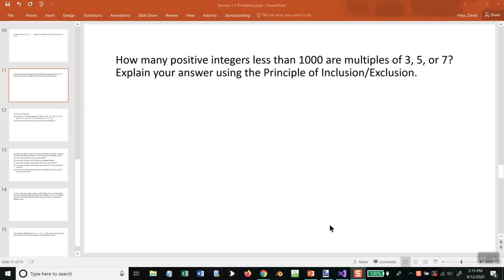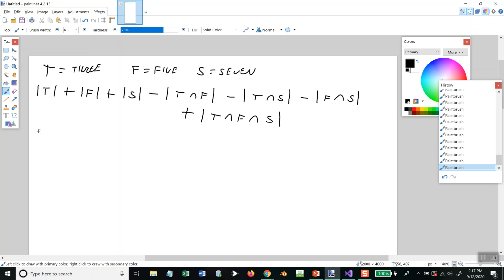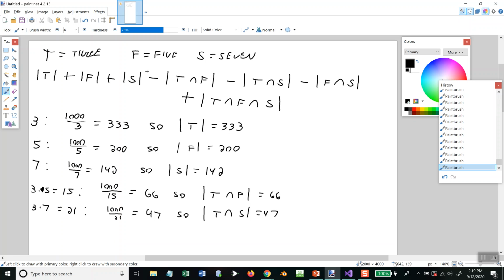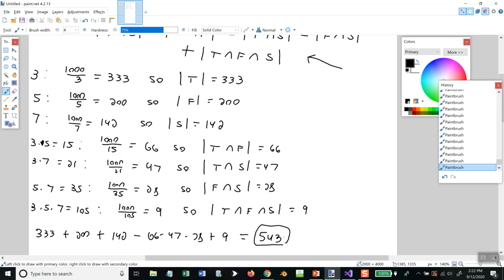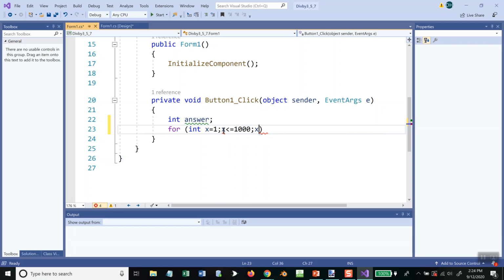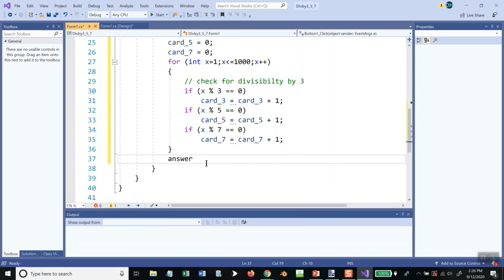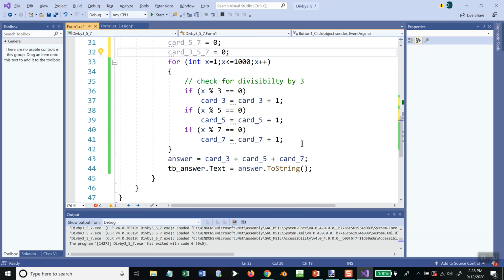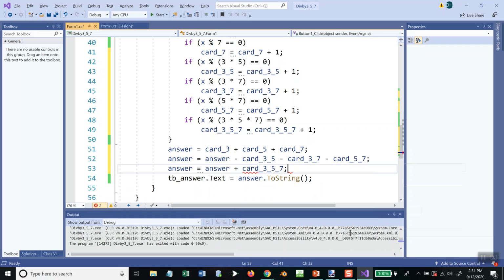Discrete Math Section 1 1 Problem 10